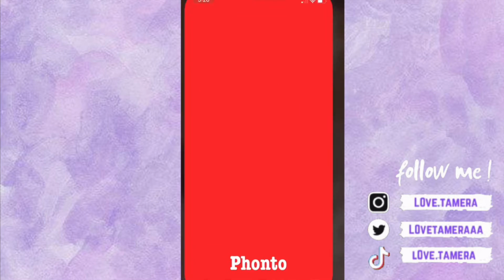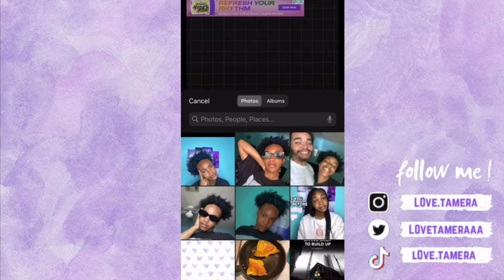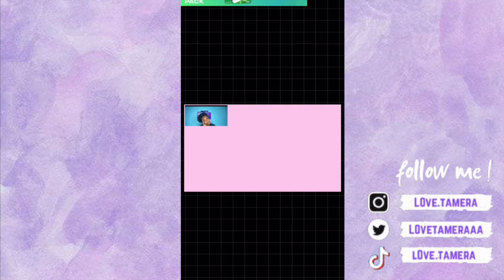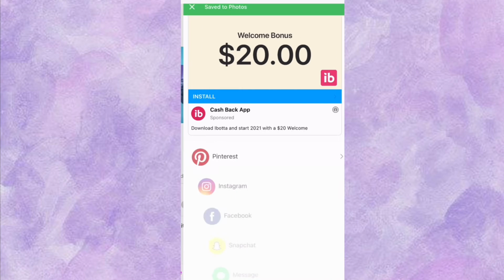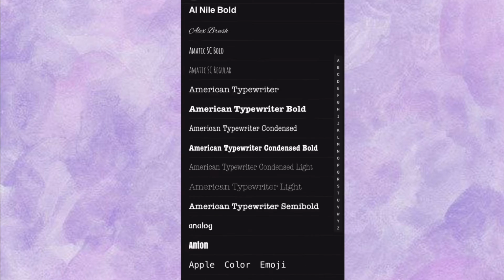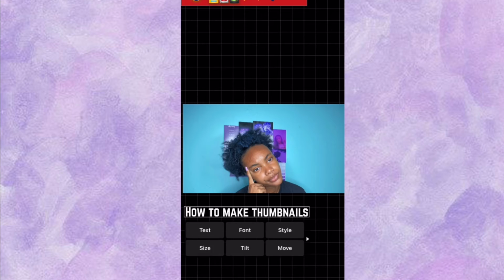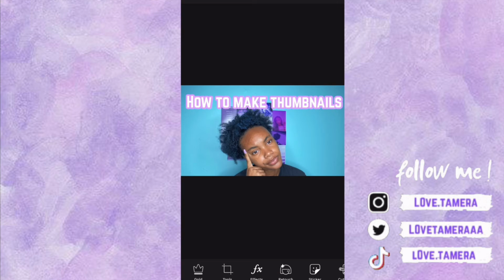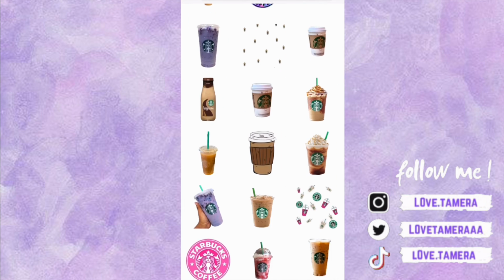How to make thumbnails (PicsArt,Phonto,MagicEraser)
Long time no post, it’s okay cause I’m gonna be back on it! These are how I make my thumbnails!!!

Apps that are mentioned:
• Phonto
• PicsArt
•Magic eraser

* if you want to see more videos similar to this*

S⃞    o⃞    c⃞    i⃞    a⃞    l⃞    s⃞